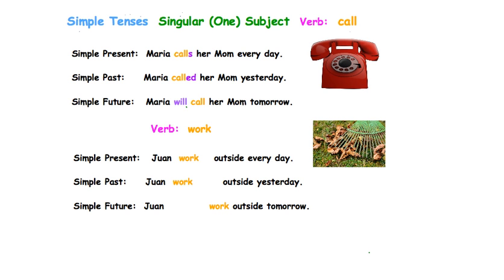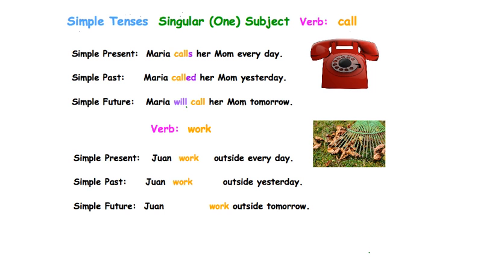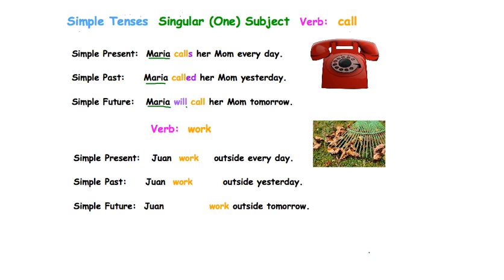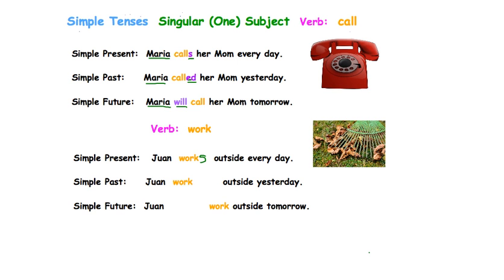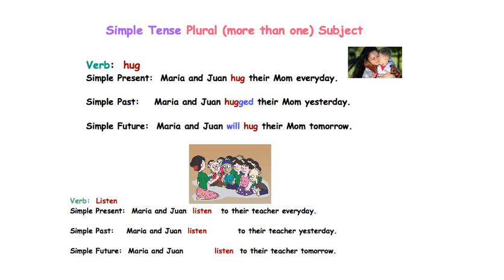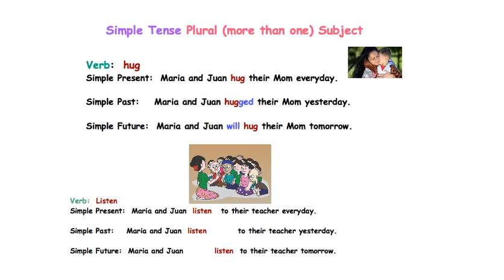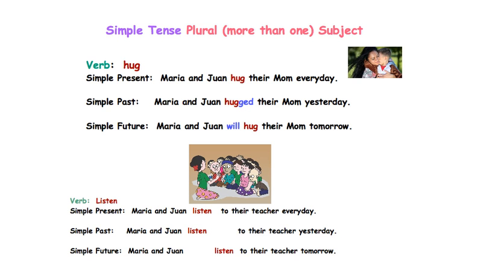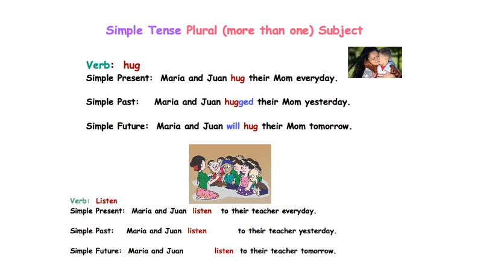OpenBoard Cast 3